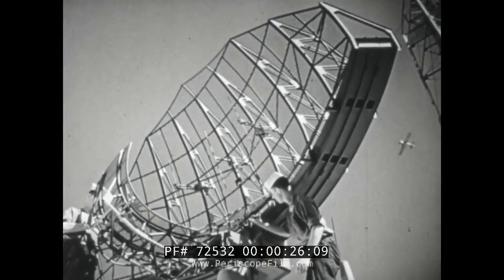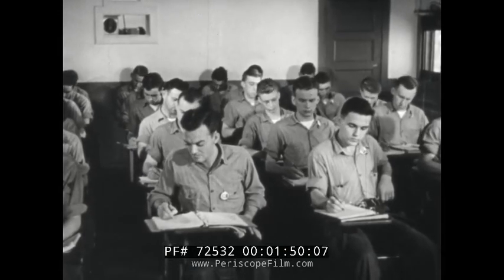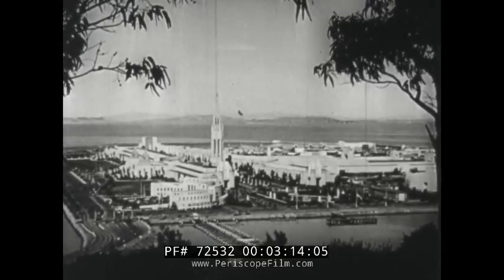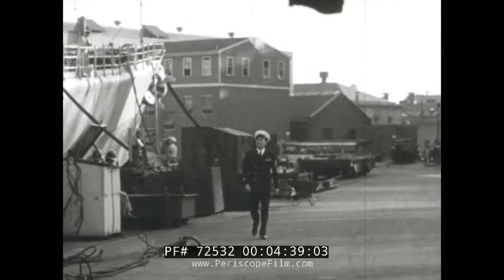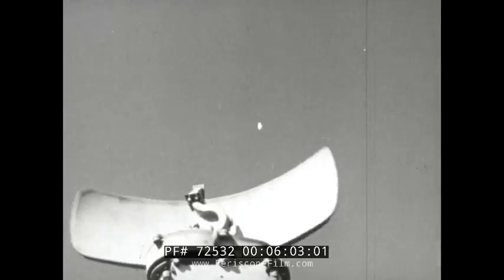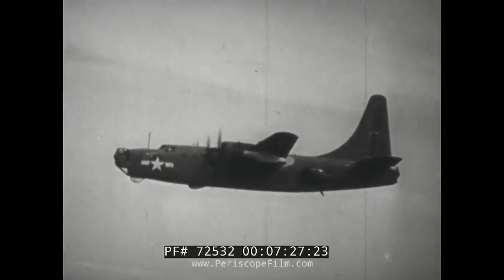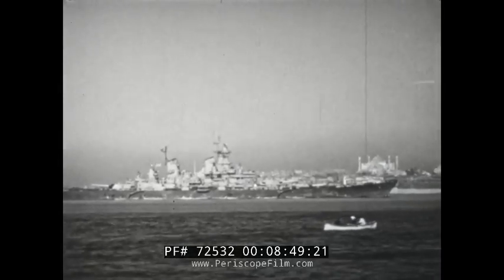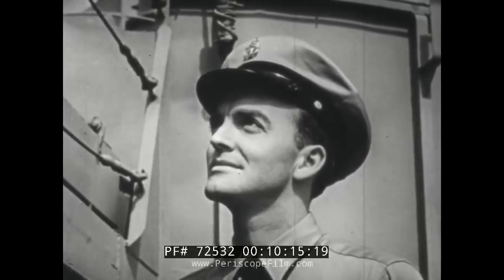" ELECTRONICS TECHNICIANS OF THE NAVY " BAT BOMB / SONAR / RADAR POST-WWII RECRUITMENT FILM 72532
This post-WWII recruitment film shows U.S. Navy electronic technician training, primarily for operation of sonar and radar gear but also radio and communications equipment.  First recruits are shown at Great Lakes, but soon trainees are moved to a formal Basic Electronics School where training for their rating begins in earnest.  The Advanced School is either at Memphis, Tennessee or Treasure Island in San Francisco Bay.  The "Bat", a guided bomb developed during WWII is shown at the 7:17 mark, being guided by electronic pulses into a target.    The ASM-N-2 Bat was a United States Navy World War II radar-guided unpowered missile which was used in combat beginning in April 1944.  A modified V-2 rocket, containing an electronic guidance package, is also shown at the 8 minute mark.  The film concludes with a sales pitch for the recruit about the wonderful aspects of life in the Navy, with its overseas postings and steady pay and great opportunities.

The film highlights the critical role of electronics in the U.S. Navy's defense strategy, starting with recruit training at Great Lakes and progressing to basic and advanced electronics schools. Trainees receive hands-on instruction in electronics fundamentals and practical troubleshooting exercises. Recreation programs are also provided. Graduates begin their careers as electronics technicians, taking on various duties in Navy units, including roles in combat information centers (CIC). The Navy's pioneering work in electronically guided missiles and tests at White Sands, New Mexico, are emphasized. Opportunities for travel and broader knowledge are available, along with security and benefits such as good pay, medical care, and retirement options. The future for electronics technicians in the Navy is promising, with many opportunities for advancement and new discoveries.

00:00 Introduction to the importance of electronics in the U.S. Navy's defense strategy.

0:54 - Training begins with recruit training at Great Lakes, followed by basic electronics school.

1:35 - Instruction in the fundamentals of electronics, with hands-on experience in the lab.

2:48 - Recreation programs for trainees.

3:12 - Advanced training at Treasure Island or Memphis, focusing on repair and maintenance of fleet equipment.

3:41 - Practical teaching methods, including troubleshooting exercises.

4:16 - Graduation and the start of a career as an electronics technician.

5:01 - Duties of a chief electronics technician in various Navy units.

6:17 - Role of electronics in combat information centers (CIC) on larger Navy units.

7:13 - Navy's pioneering efforts in electronically guided missiles.

8:00 - Tests at White Sands, New Mexico, and the launch of an electronically controlled rocket from a ship.

8:42 - Opportunities for broader knowledge and travel to various parts of the world.

9:16 - Security and benefits provided by the Navy, including good pay, medical care, and retirement options.

10:05 - The promising future for electronics technicians in the Navy, with opportunities for advancement and new discoveries.